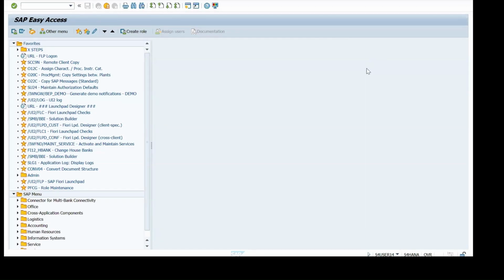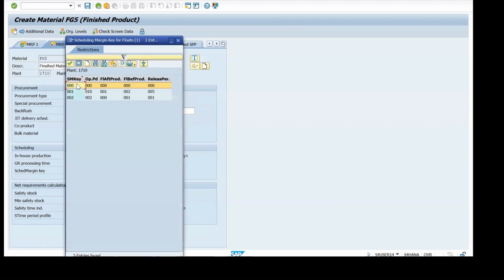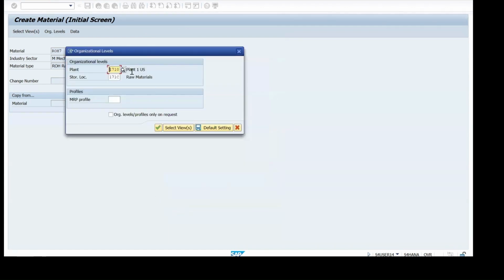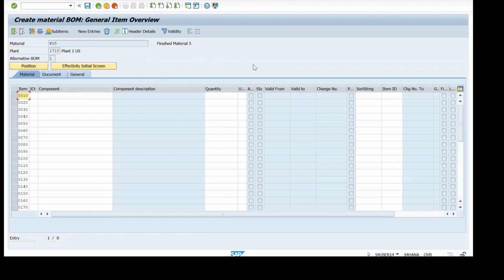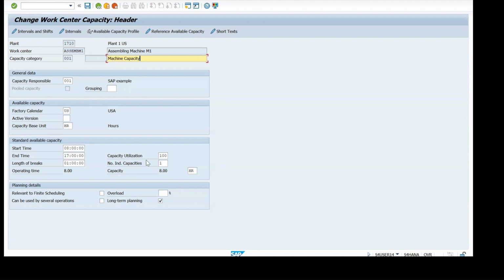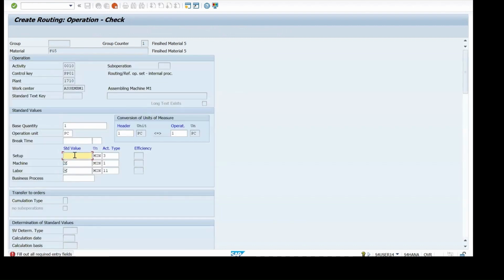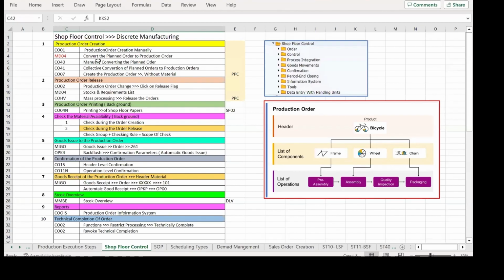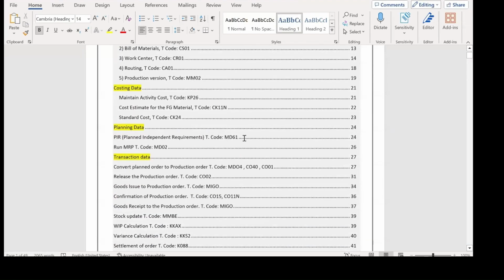SAP PP - Discrete Manufacturing Part -1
This Video is the Part 1 of SAP PP: Discrete Manufacturing Process Part 1
PP Master data Set up (Material Master, BOM, Work Center, Routing & PV)
Costing related Master Data Set up (Cost Estimate & Standard Cost)